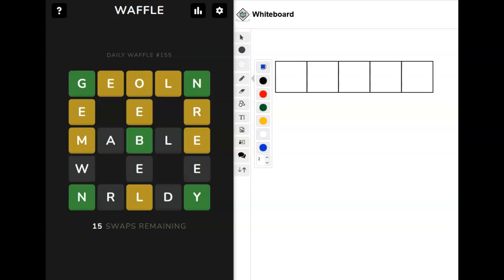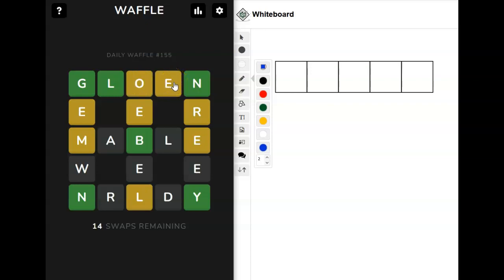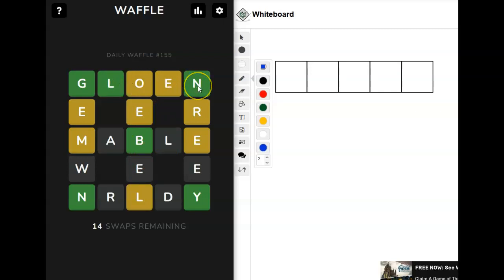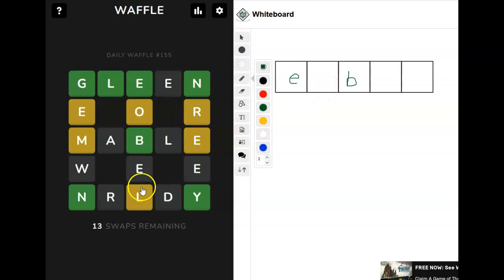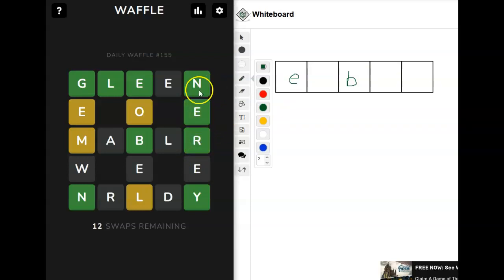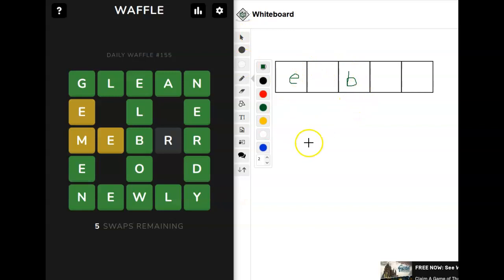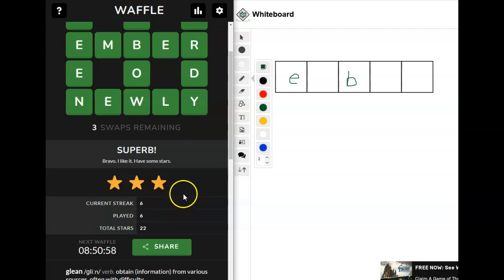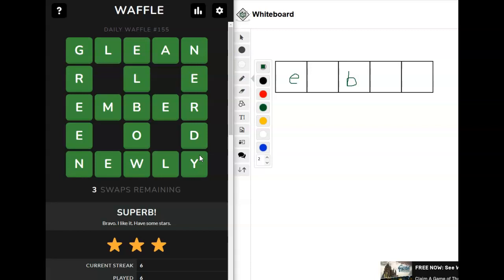Daily Waffle #155 for June 25, 2022 ... Swap letter positions in this wordle-type puzzle to solve!